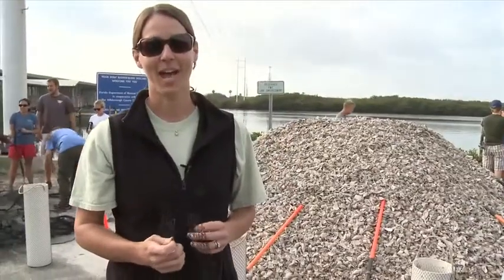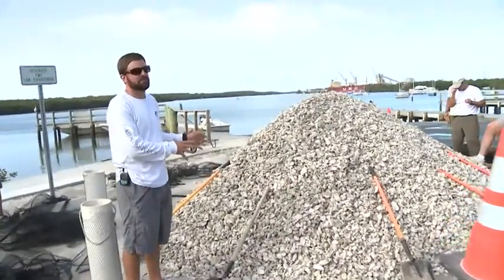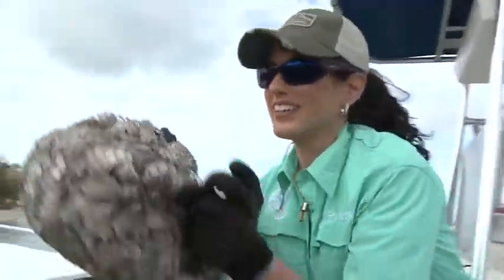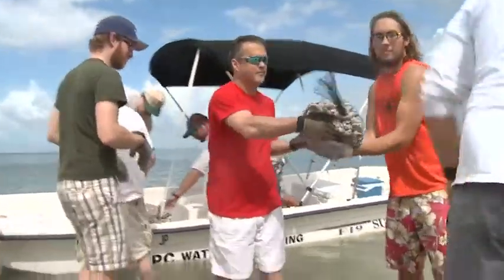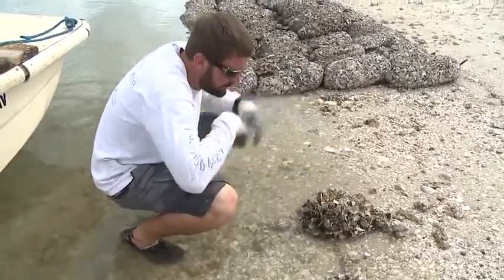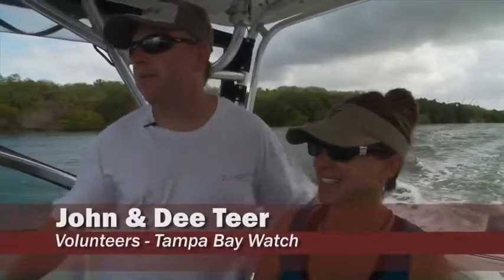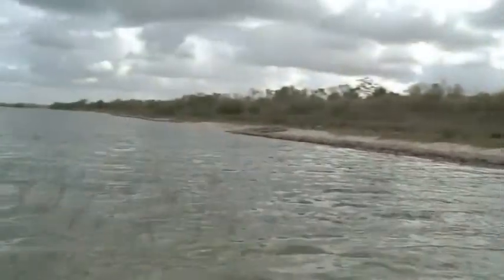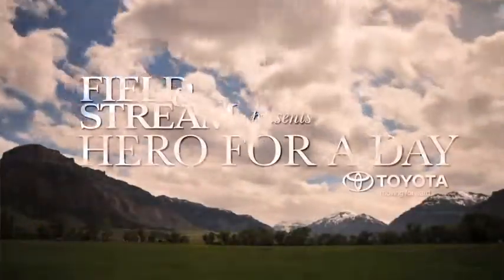Hero for a Day 2012 Tampa Bay Reef Construction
Volunteers are restoring oyster habitats along the shoreline of Schultz Nature Preserve, which will help prevent erosion, increase the water quality, and bring back species.